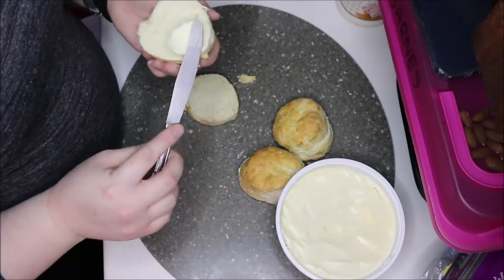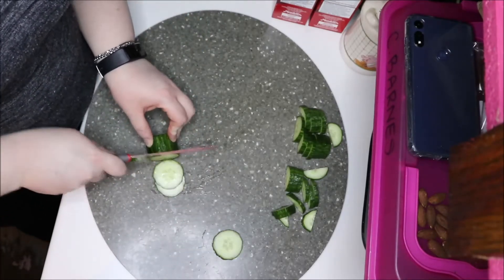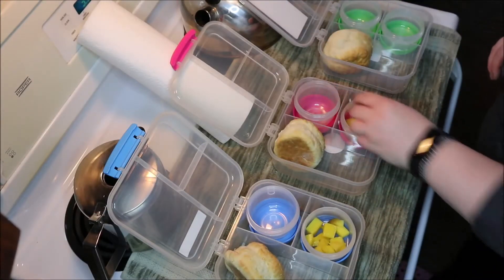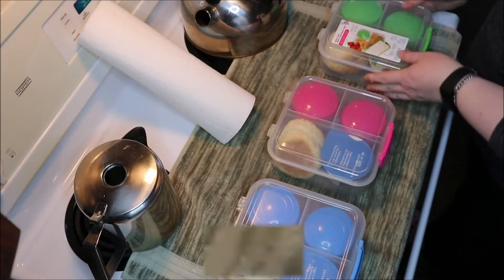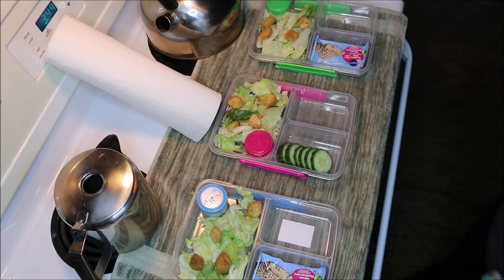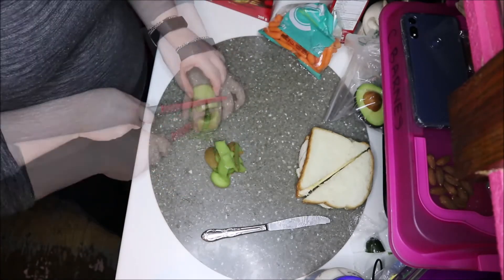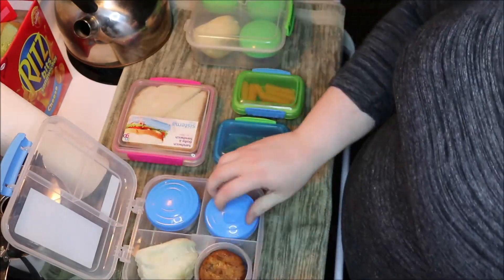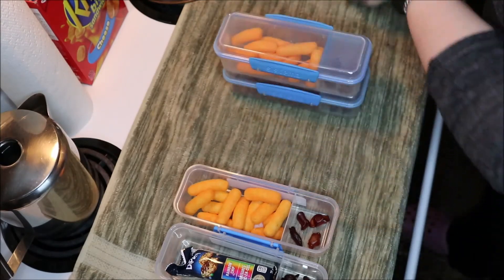.:: Meal Prepping ::. ~ Lunches & Snacks for the Week! ~ Motivational Monday! ~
Remember Friends Progress not Perfection!

Leave me a comment letting me know what other kind of videos you'd like to see from me, down below!

xo Noel xo